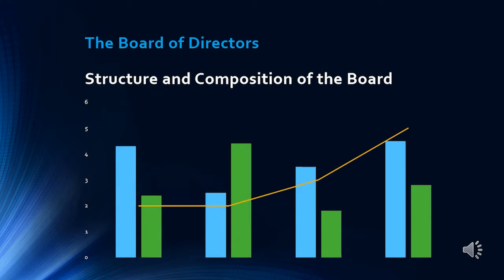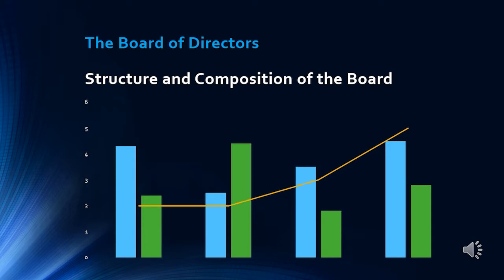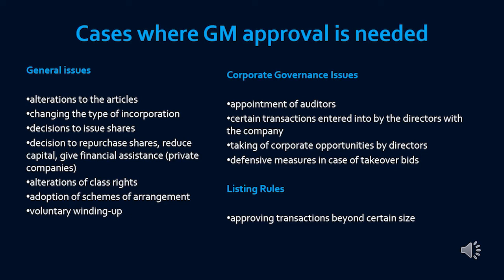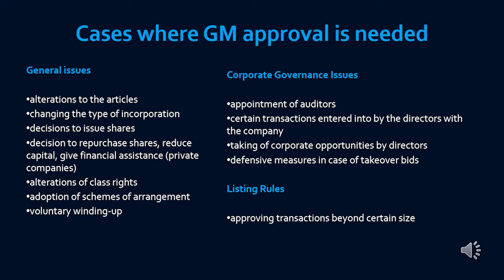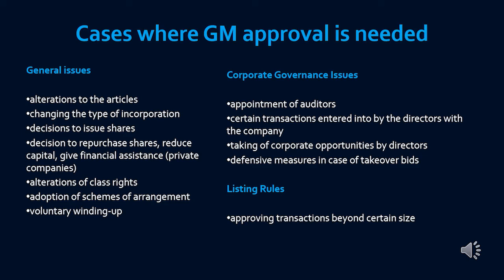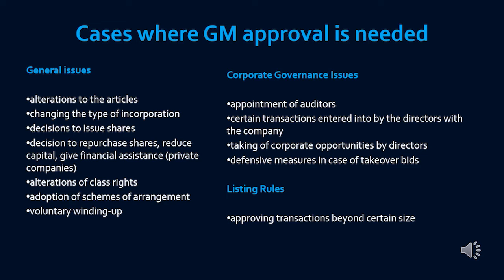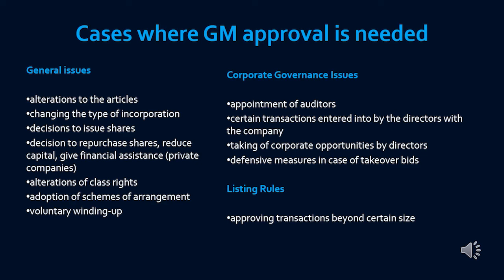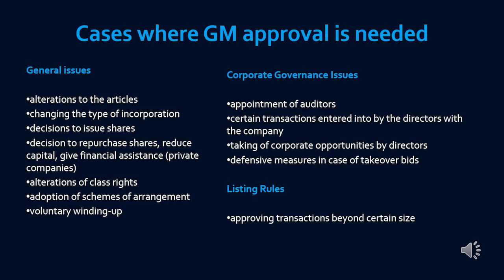Shareholder decision making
Lecture on Shareholder decision making. SQE: Business organisations, rules and procedures. Corporate governance and compliance. -rights, duties and powers of directors and shareholders of companies -company decision-making and meetings: procedural, disclosure and approval requirements.

00:00 introduction
00:08 lecture contents
00:40 the board of directors
03:28 the uk corporate governance code
04:37 reform of corporate governance
12:44 where GM approval is needed
21:56 shareholder activism